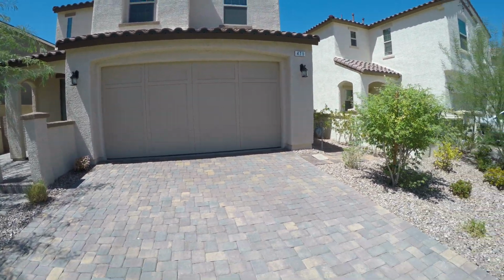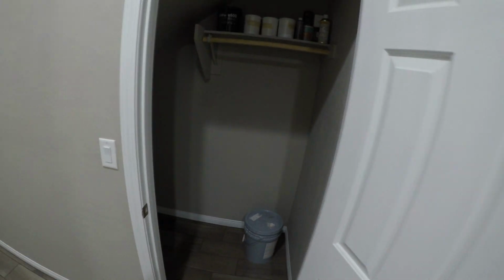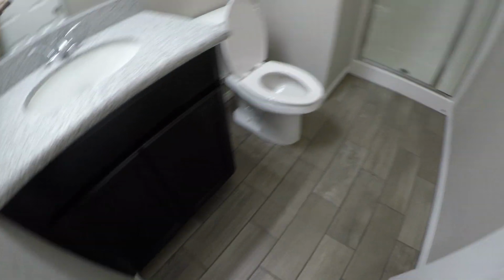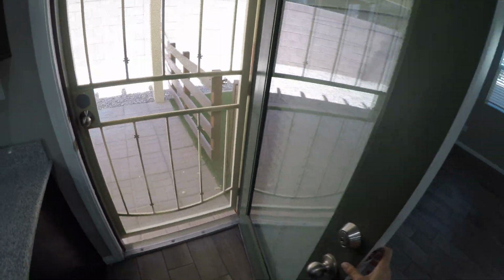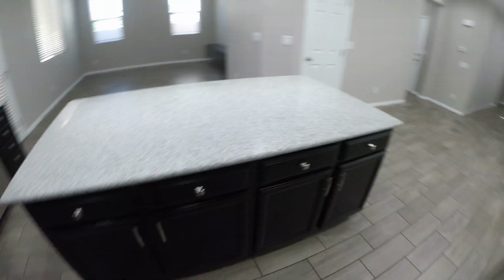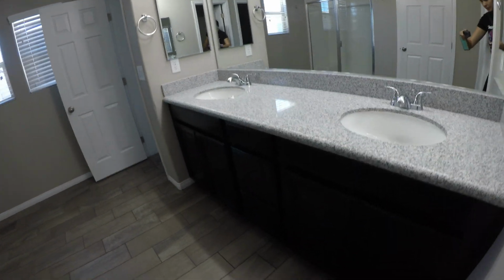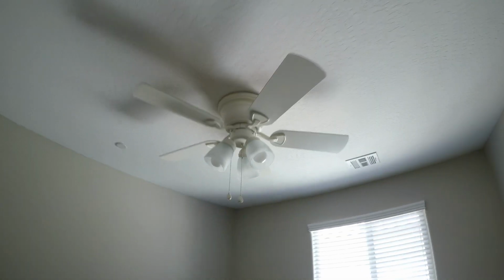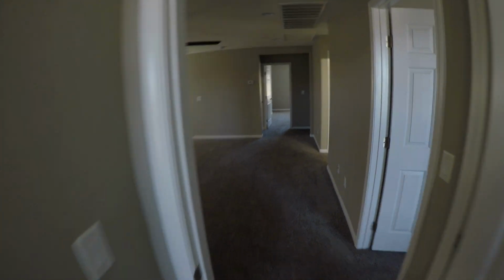2083929 471 Fortissimo St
Another property evaluation by Las Vegas Real Estate Investment Group. We have a property a few doors down and are in escrow in another in the same community.